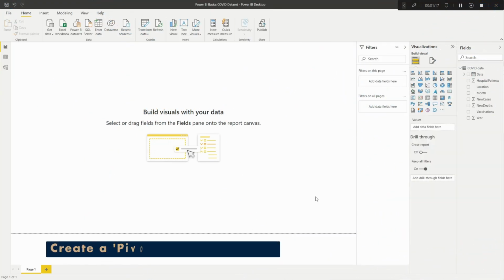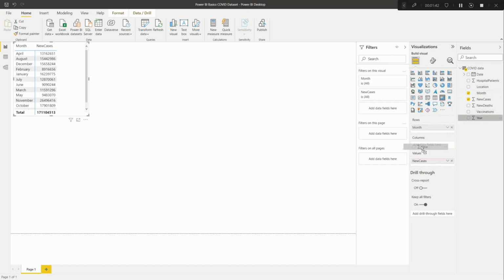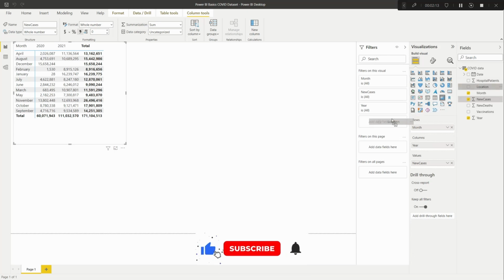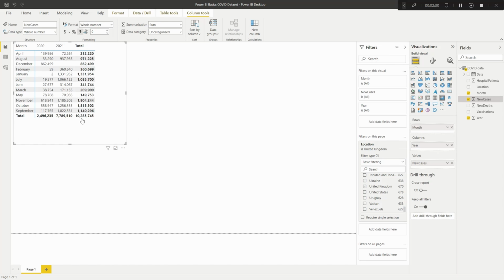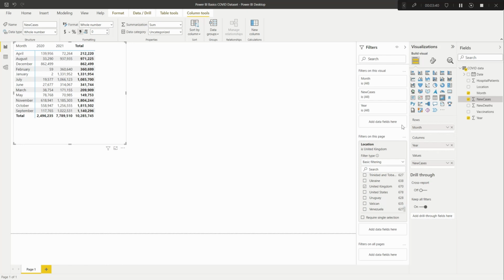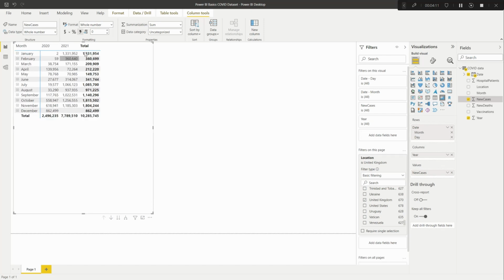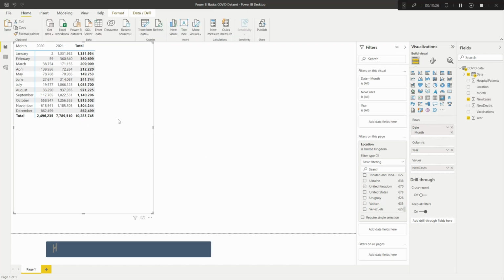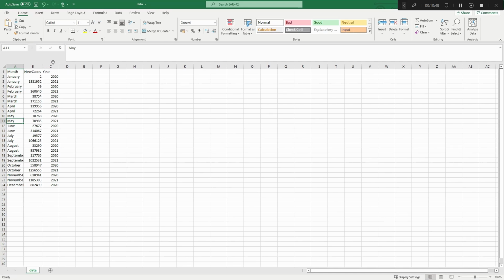How To Create a 'Pivot Table' in Power BI | Power BI Basics | Easy for Excel Users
The hardest thing with learning anything new is just starting. The idea behind the Power BI Basics series is purely for that, by using common excel tasks as examples so that barrier to learning something new is not quite so daunting.

In this video, I’ll be covering creating a Pivot Table in Power BI using the Matrix table and how you can then export the data to Excel.

Timestamps

00:00 - Intro
00:15 - Create a 'Pivot Table' aka Matrix
02:27 - How to export to Excel